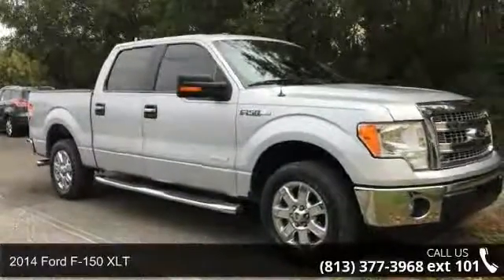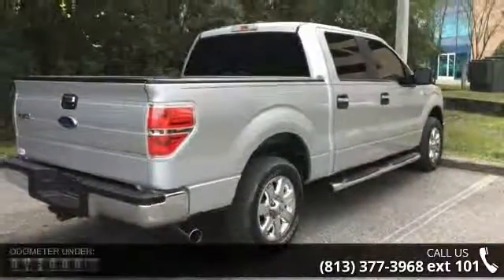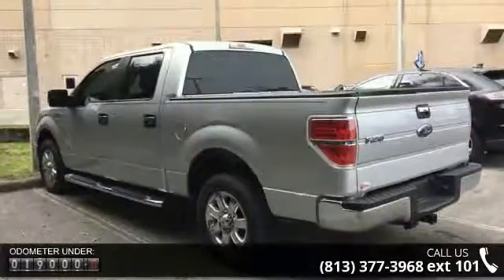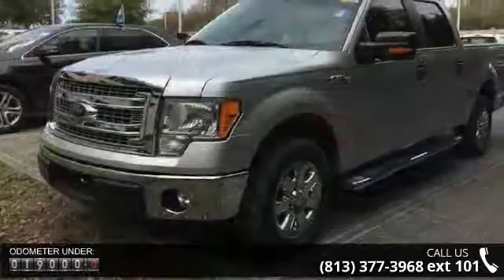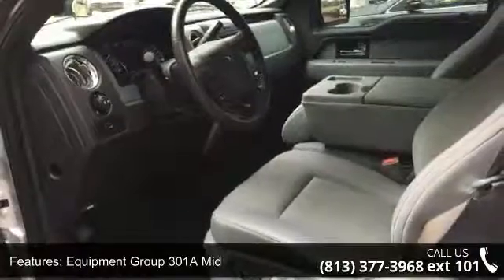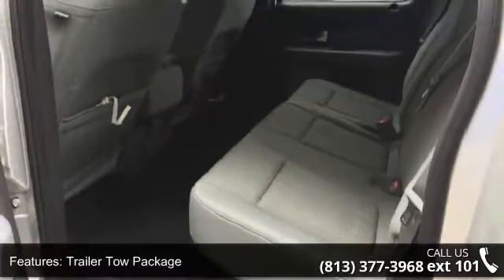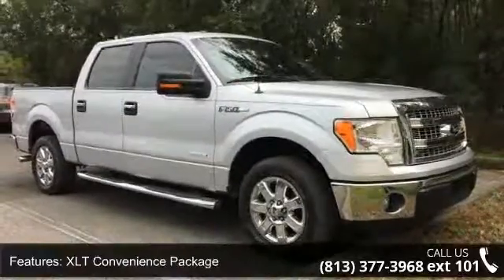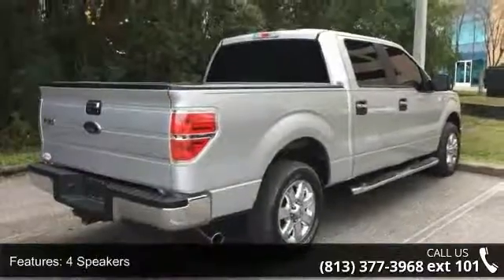2014 Ford F-150 XLT - Veterans Ford - Tampa, FL 33625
BALANCE OF FACTORY CERTIFIED WARRANTY and CLEAN CARFAX CHECK NO DAMAGE REPORTED. Equipment Group 301A Mid (SiriusXM Satellite Radio), Trailer Tow Package (Auxiliary Transmission Oil Cooler, SelectShift Transmission, and Upgraded Radiator), XLT Chrome Package (5" Chrome Running Boards), XLT Convenience Package (6-Way Power Driver Seat and Power Adjustable Pedals), 18" Chrome-Clad Aluminum Wheels, Electronic Locking w/3.15 Axle Ratio, and SYNC Voice Activated Communication & Entertainment. Creampuff! This charming 2014 Ford F-150 is not going to disappoint. There you have it, short and sweet! This terrific Ford is one of the most sought after used vehicles on the market because it NEVER lets owners down. Nobody beats a Veterans Ford deal!!